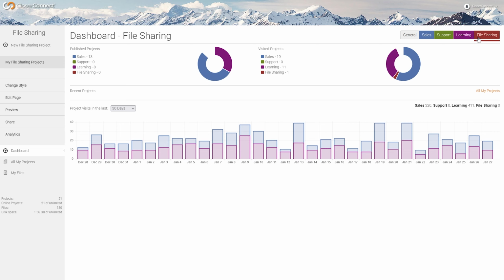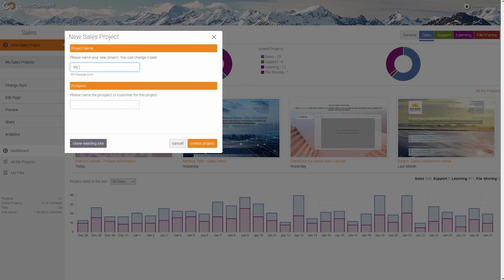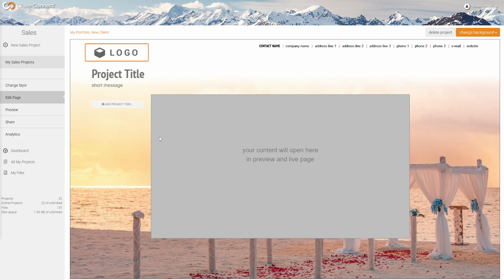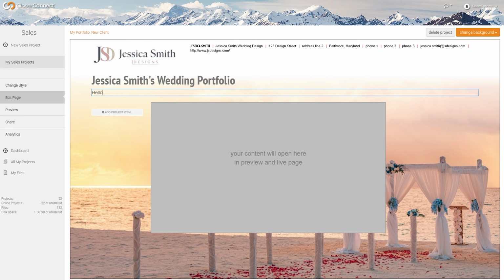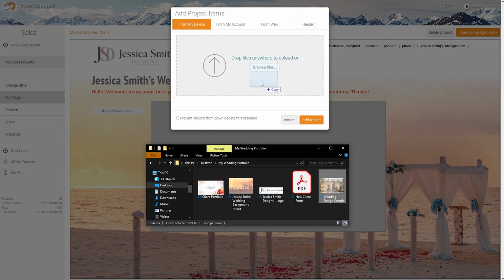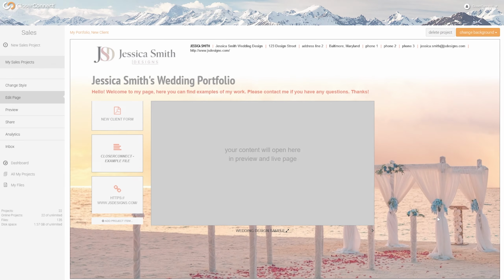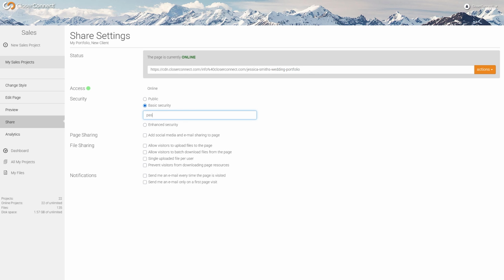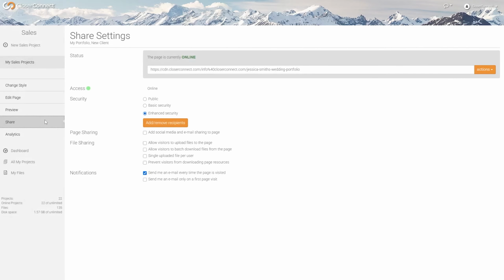CloserConnect - Quick Start Tutorial 2026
Discover how CloserConnect makes content sharing simple, professional, and trackable. In this walkthrough, we show how creatives, freelancers, and sales teams can share portfolios, proposals, and client presentations using one clean, secure link.

CloserConnect is a powerful client collaboration and content sharing platform designed to replace messy email threads and scattered files. Whether you're a graphic designer, marketer, consultant, or sales professional, you can deliver work, pitch ideas, and track engagement — all in one place.

Stop sending attachments. Start sharing smarter.

🔹 Share portfolios and creative work
🔹 Send sales proposals and presentations
🔹 Track client views and engagement
🔹 Keep everything organized on one branded page

Perfect for freelancers, agencies, and teams that want a more professional way to present and deliver content.